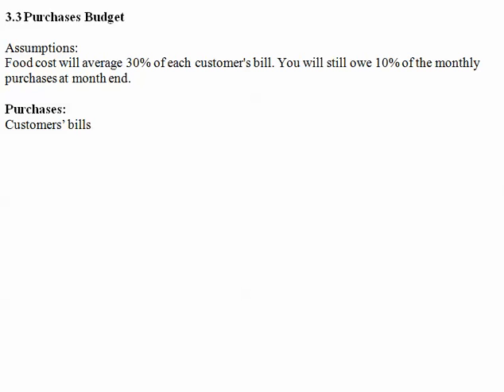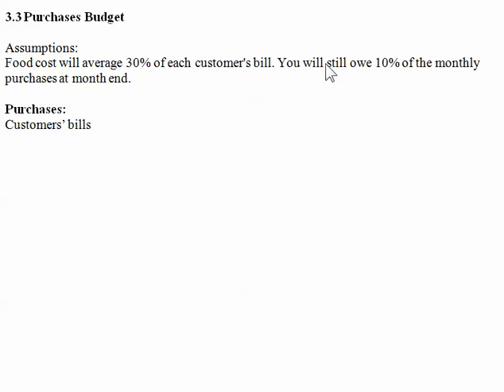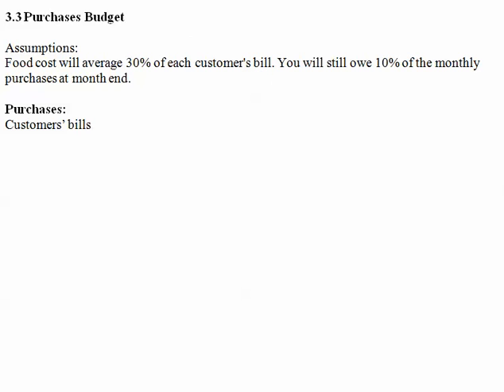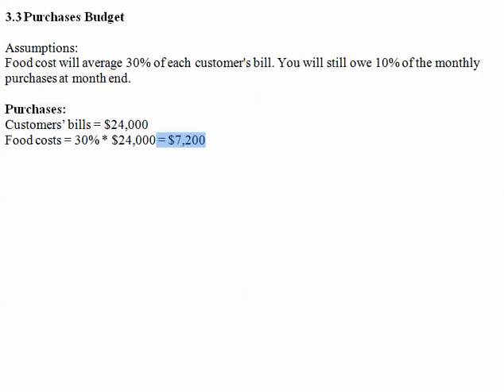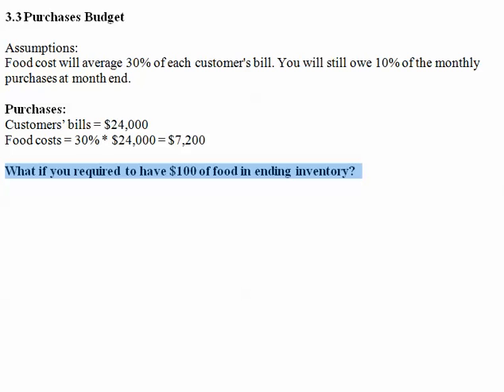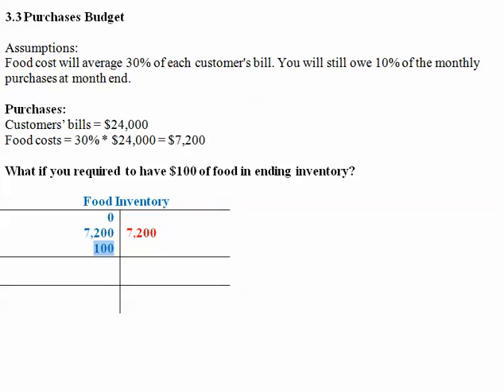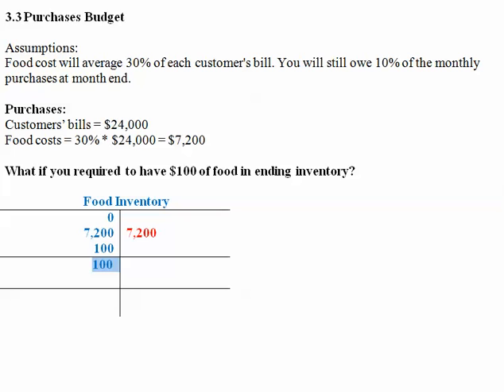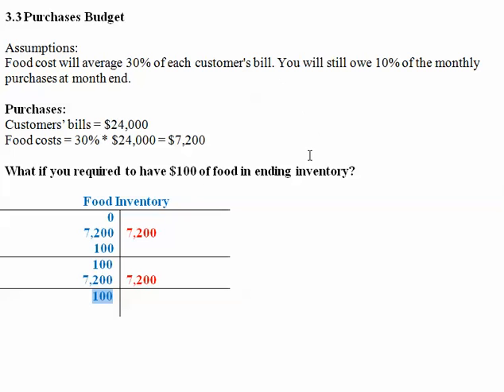Mod 6 3.3 Purchases